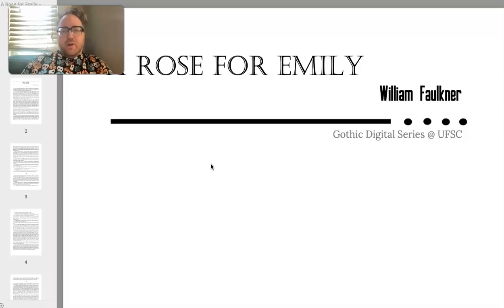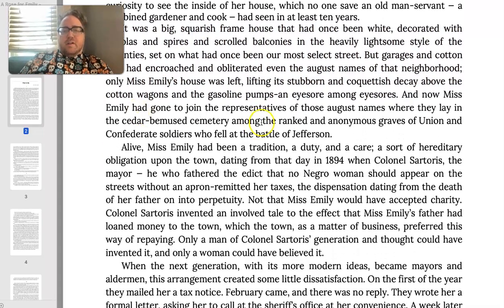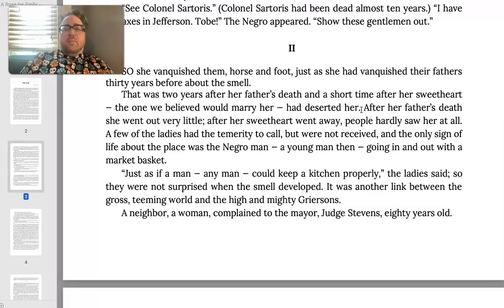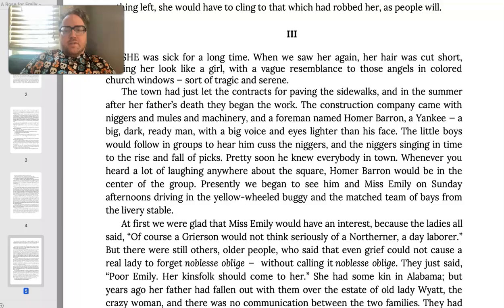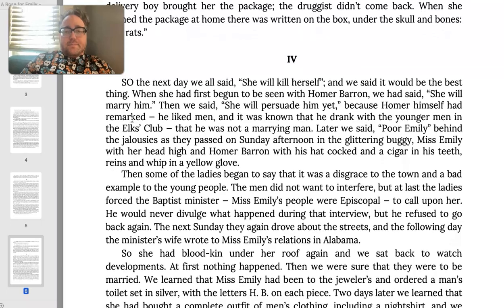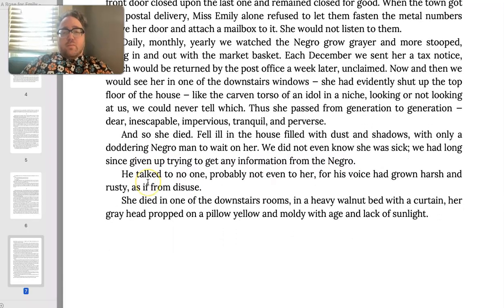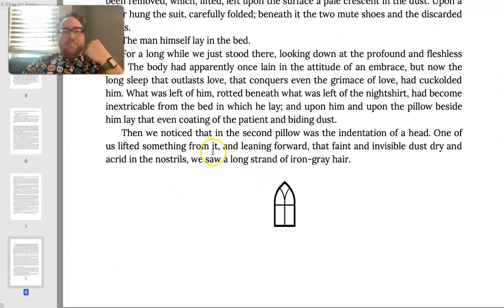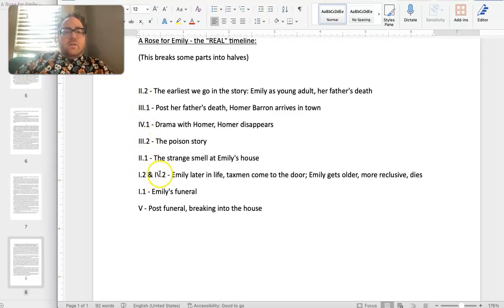CW - Section One, Video Lecture Four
Going over "A Rose for Emily" by William Faulkner